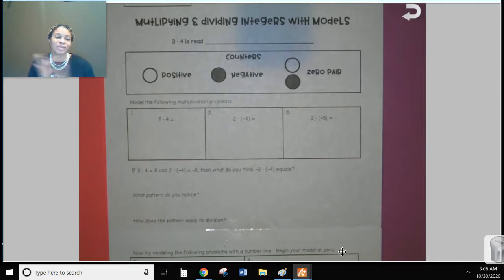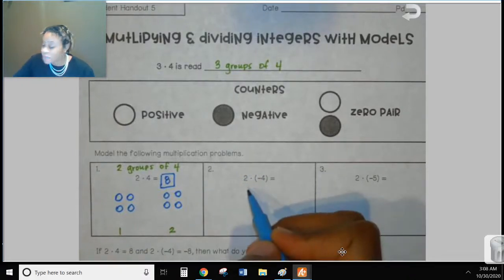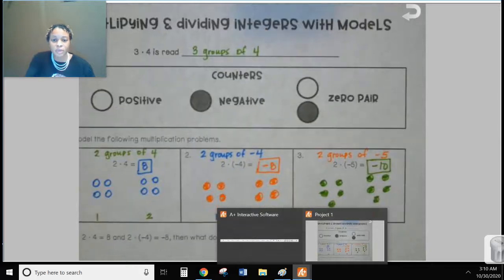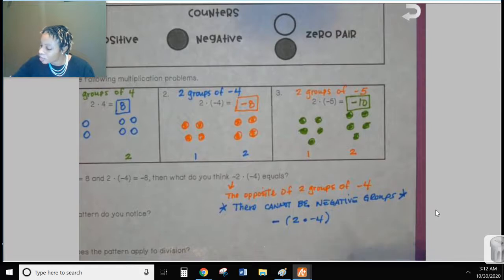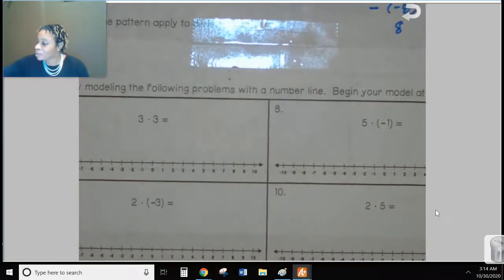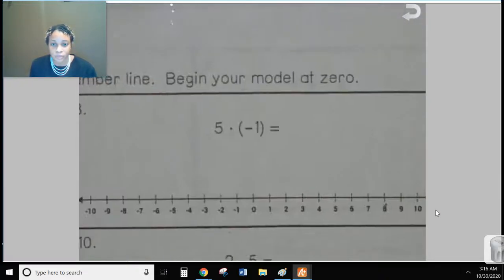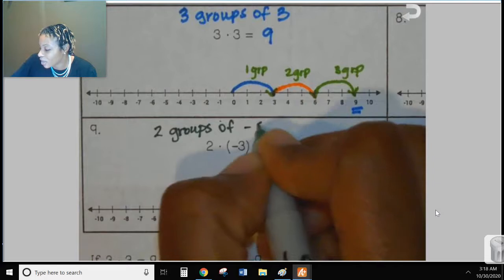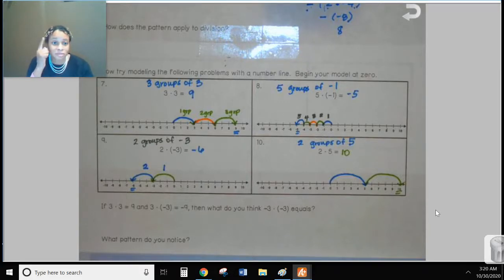Multiplying integers with models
Multiplying integers with models_numberline &amp; counters